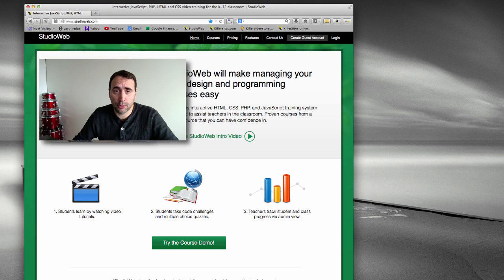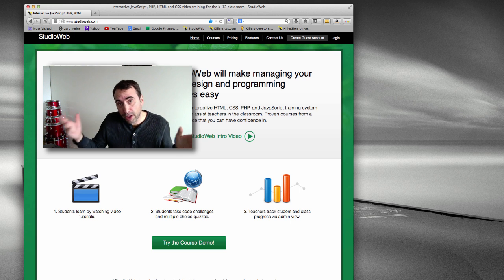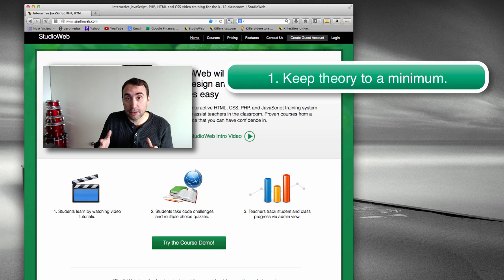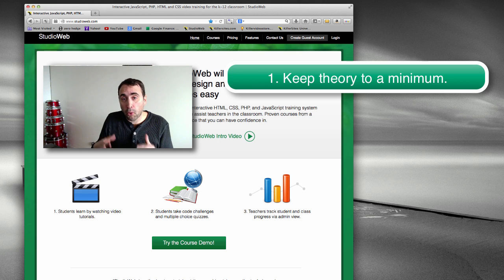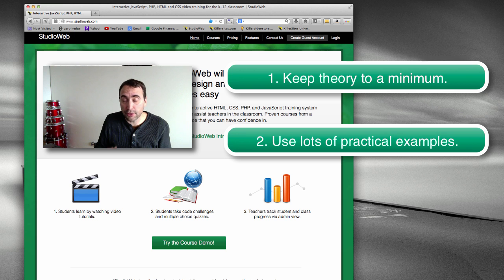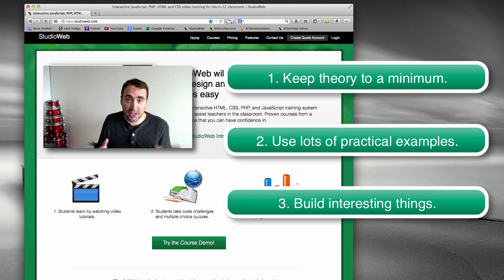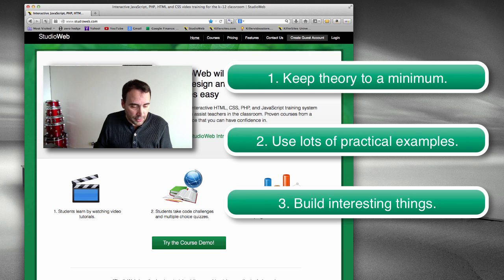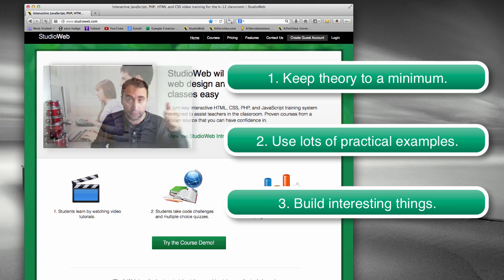Top 3 Web Design Teaching Tips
- Used in K12 to make teaching and learning code easy.

Stefan Mischook